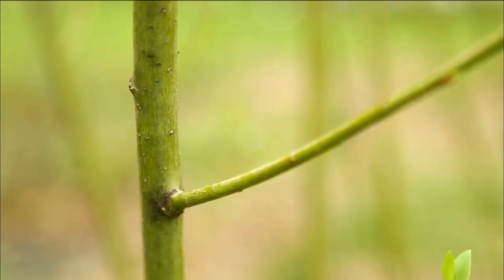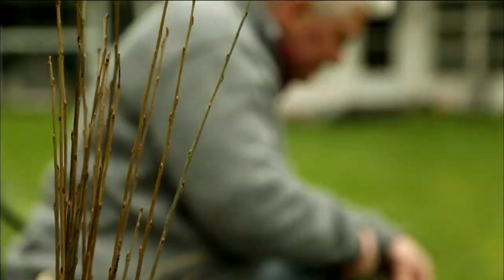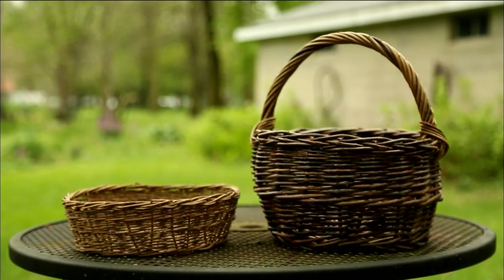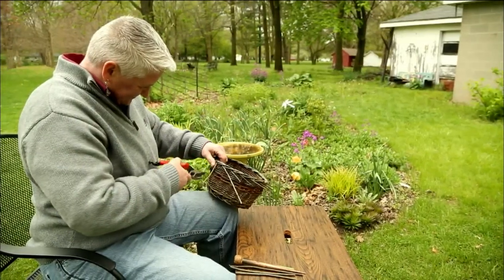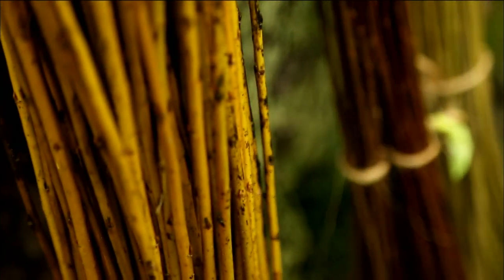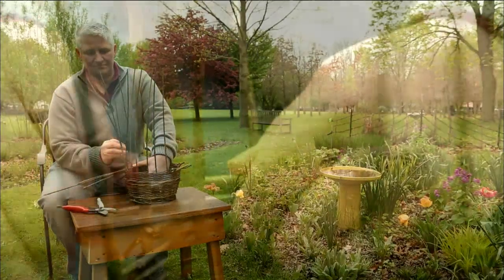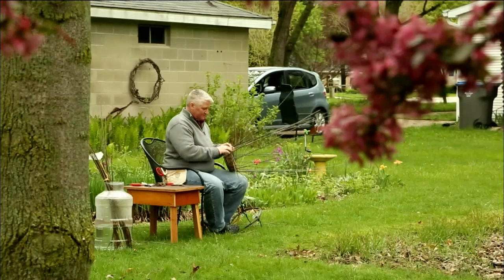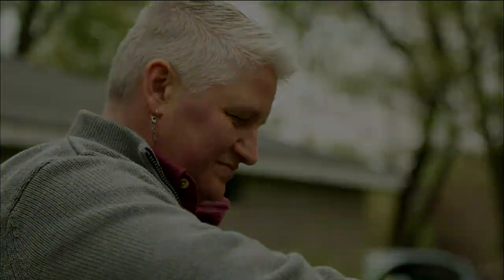Indiana Artisan – Viki Graber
Indiana Artisan Viki Graber learned willow basket weaving from her father as a child.  Today, she carries on her family's tradition, but with an artistic twist.

Find breathtaking examples of Viki's latest work by visiting her facebook page: Confluence of Willows.

To learn more about the Indiana Artisan Program, including how to find Indiana Artisans in your own community, visit: indianaartisan.org.